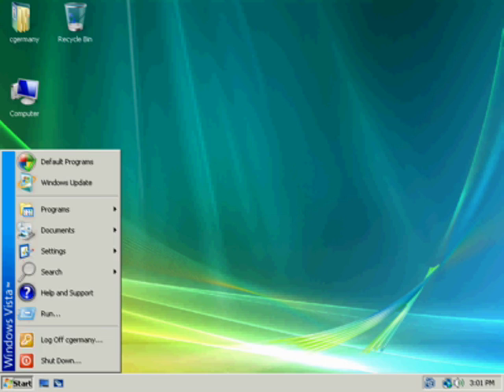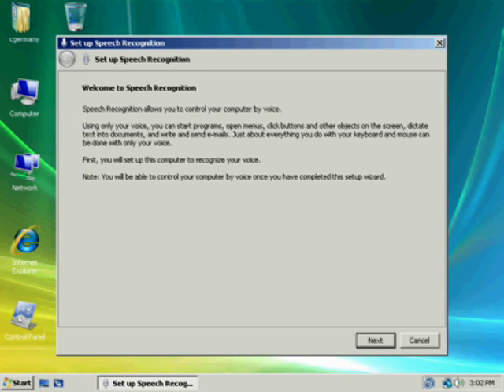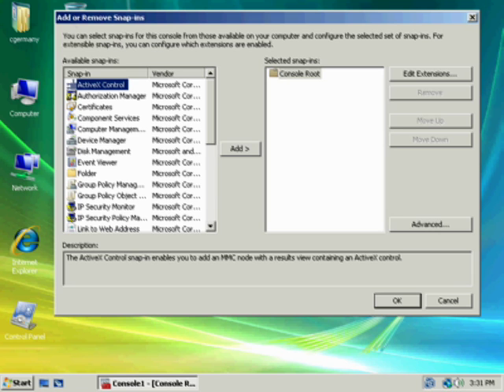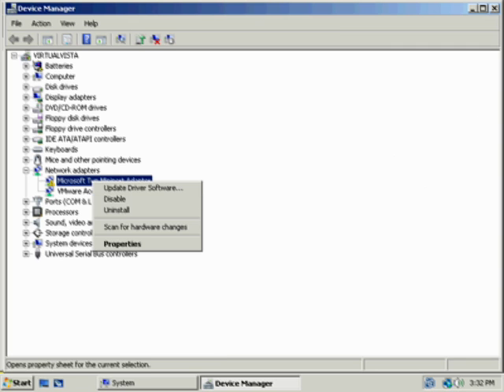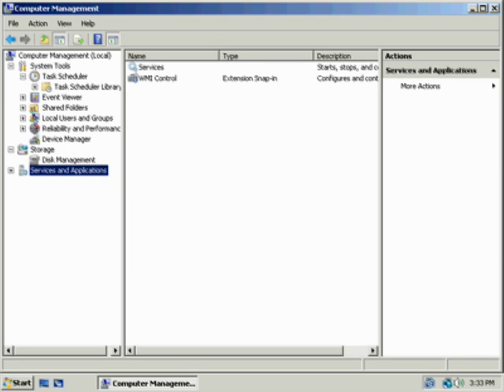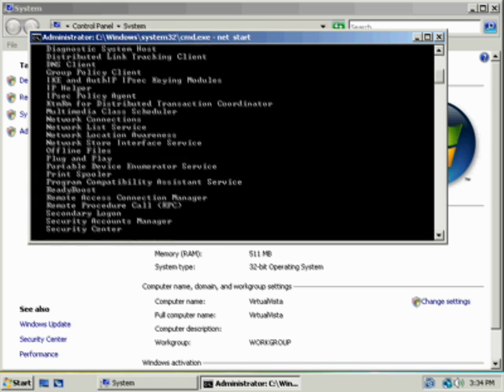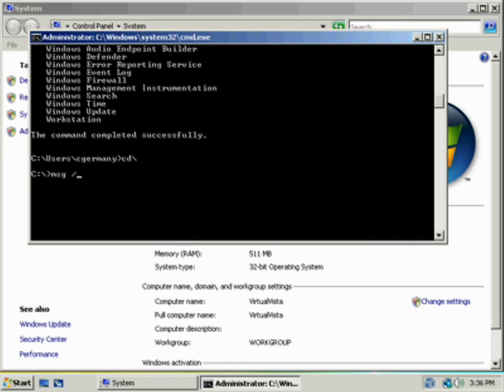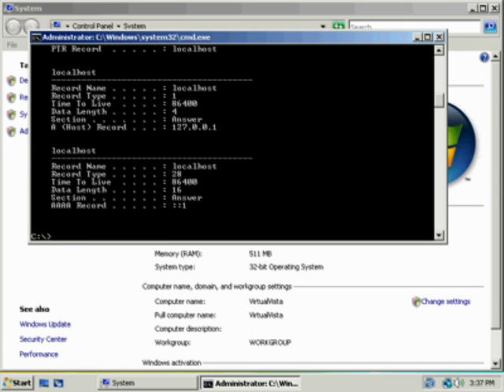Vista Post-Installation Tasks - Part 3